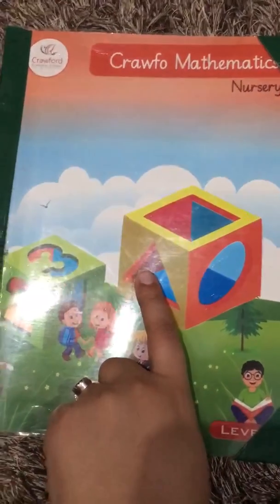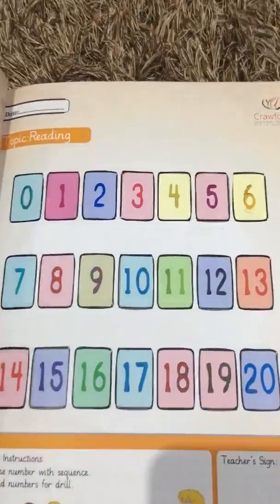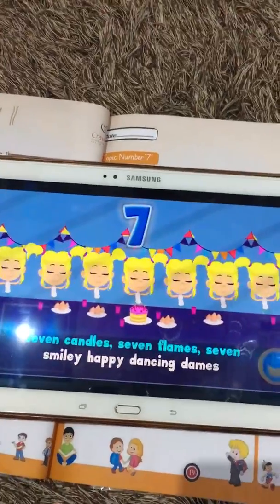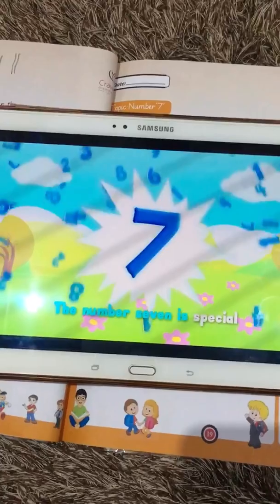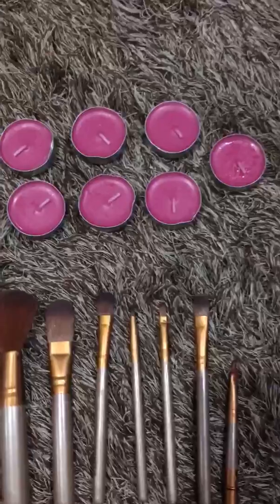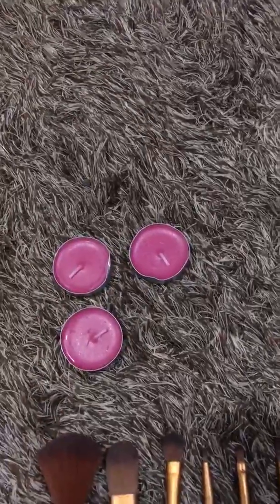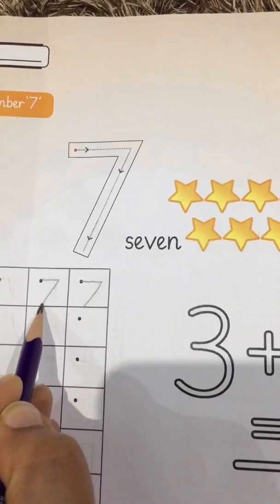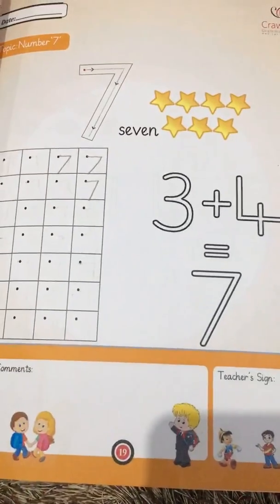1st term NSY MATHEMATICS WEEK 2 DAY 2 TOPIC: 'NUMBER 7'